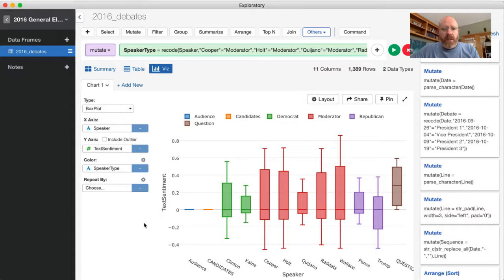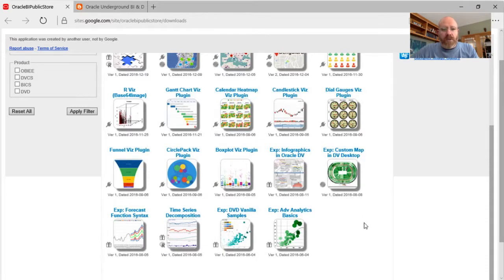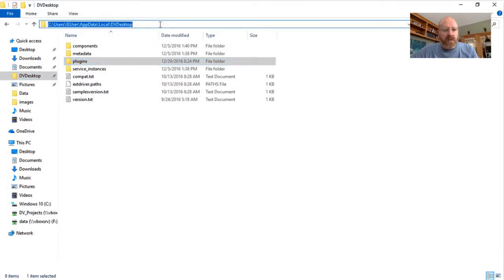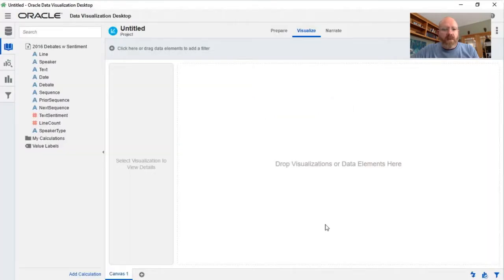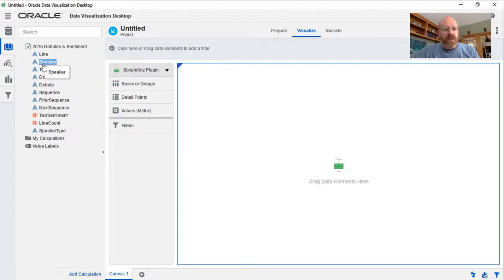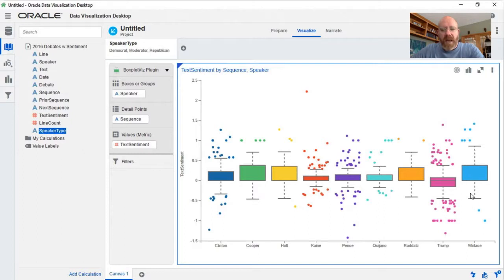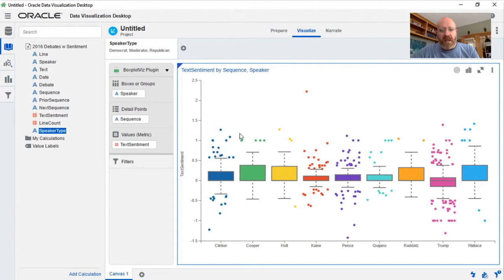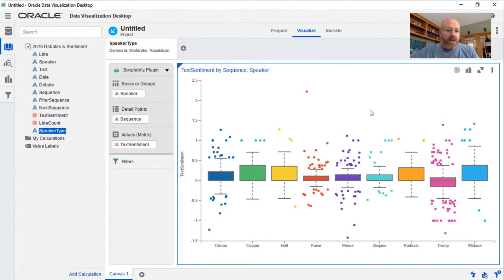How to Install a BoxPlot Viz Plugin for DV Desktop (Ep 040)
In this episode, Kevin shows how to install a visualization plugin for DV Desktop from the OracleBI Public Store and uses it to create a BoxPlot of the Text Sentiment measure created in Episode 039 using Exploratory. Created using Oracle Data Visualization Desktop 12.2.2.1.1.